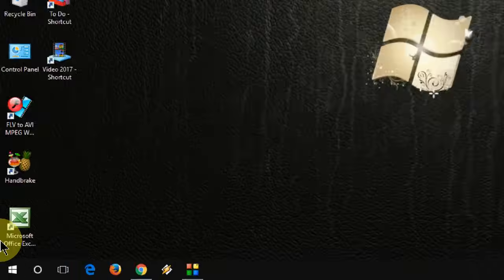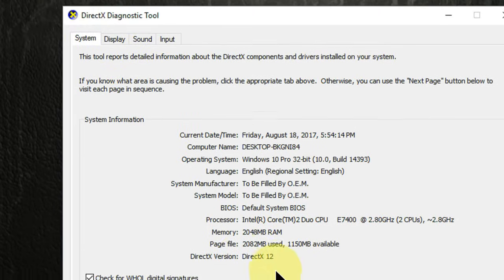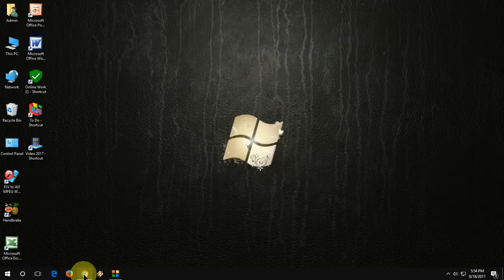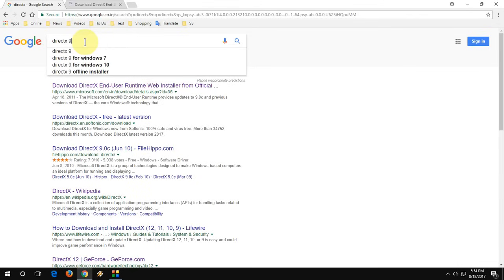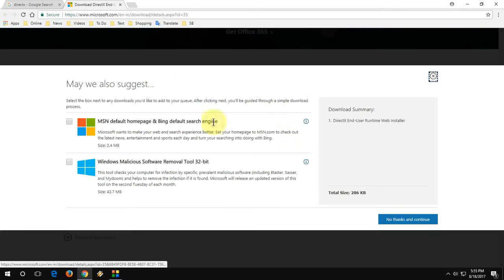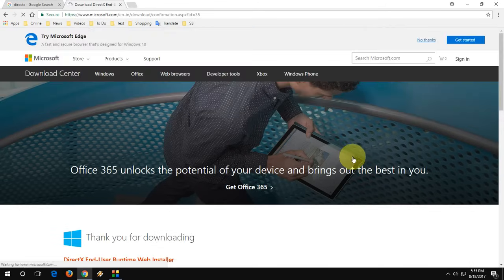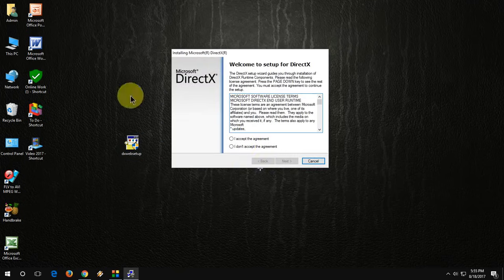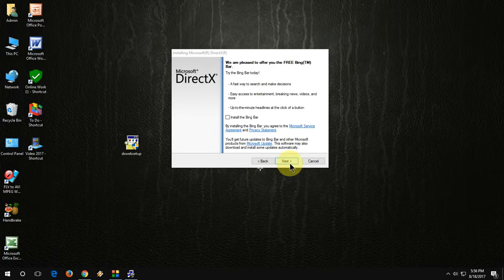Fix All Directx Error How to Download & Install All DirectX (Official)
Download & Install All DirectX Version and Fix DirectX Issues in Windows PC

Error creating process, error 900, directx error the parameter is incorrect, directx error in nfs rivals, directx error code 15, directx error code s1023, directx error code 6, directx error code 2,

0x8007000e (out of memory)
COMADMIN_E_OBJECTERRORS
0x80110401
COMADMIN_E_OBJECTINVALID
0x80110402
COMADMIN_E_KEYMISSING
0x80110403
COMADMIN_E_ALREADYINSTALLED
0x80110404
COMADMIN_E_APP_FILE_WRITEFAIL
0x80110407
COMADMIN_E_APP_FILE_READFAIL
0x80110408
COMADMIN_E_APP_FILE_VERSION
0x80110409
COMADMIN_E_BADPATH
0x8011040A
COMADMIN_E_APPLICATIONEXISTS
0x8011040B
COMADMIN_E_ROLEEXISTS
0x8011040C
E_UNEXPECTED
0x8000FFFF
E_NOTIMPL
0x80004001
E_OUTOFMEMORY
0x8007000E
E_INVALIDARG
0x80070057
E_NOINTERFACE
0x80004002
E_POINTER
0x80004003
E_HANDLE
0x80070006
E_ABORT
0x80004004
ERROR_AUDITING_DISABLED
0xC0090001
ERROR_ALL_SIDS_FILTERED
0xC0090002
ERROR_BIZRULES_NOT_ENABLED
0xC0090003
APPX_E_PACKAGING_INTERNAL
0x80080200
APPX_E_INTERLEAVING_NOT_ALLOWED
0x80080201
APPX_E_RELATIONSHIPS_NOT_ALLOWED
0x80080202
UI_E_CREATE_FAILED
0x802A0001
The object could not be created.
UI_E_SHUTDOWN_CALLED
0x802A0002
Shutdown was already called on this object or the object that owns it.
UI_E_ILLEGAL_REENTRANCY
0x802A0003
This method cannot be called during this type of callback.
UI_E_OBJECT_SEALED
0x802A0004
This object has been sealed, so this change is no longer allowed.
UI_E_VALUE_NOT_SET
0x802A0005
The requested value was never set.
UI_E_VALUE_NOT_DETERMINED
0x802A0006
The requested value cannot be determined.
UI_E_INVALID_OUTPUT
0x802A0007
A callback returned an invalid output parameter.
UI_E_BOOLEAN_EXPECTED
0x802A0008
A callback returned a success code other than S_OK or S_FALSE.

WPN_E_CHANNEL_CLOSED
0x803E0100
The notification channel has already been closed.
WPN_E_CHANNEL_REQUEST_NOT_COMPLETE
0x803E0101
The notification channel request did not complete successfully.
WPN_E_INVALID_APP
0x803E0102
The application identifier provided is invalid.